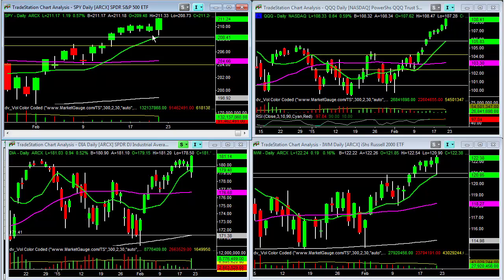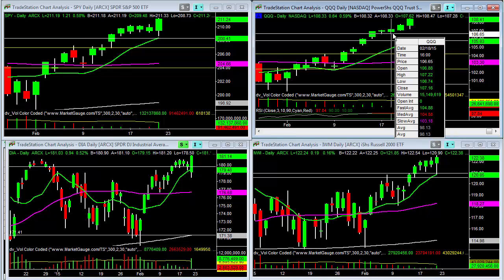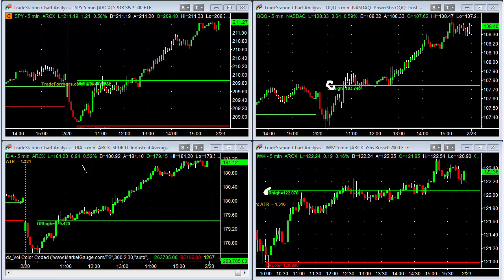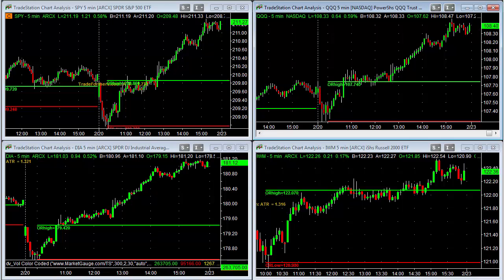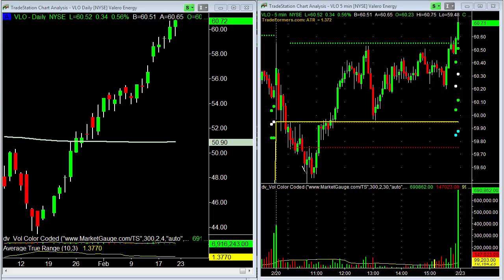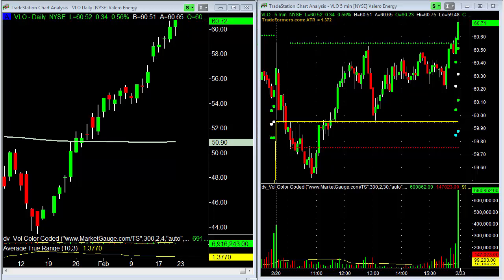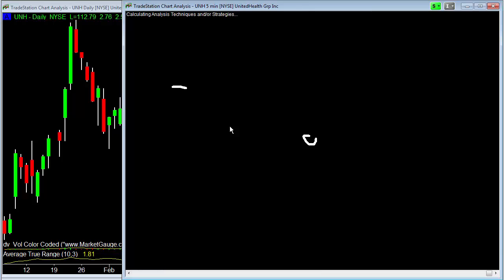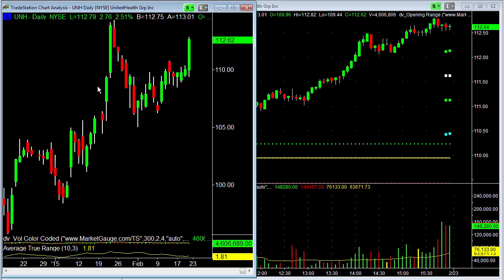How To Buy Near The Low of The Day (stocks, ETFs, etc.)